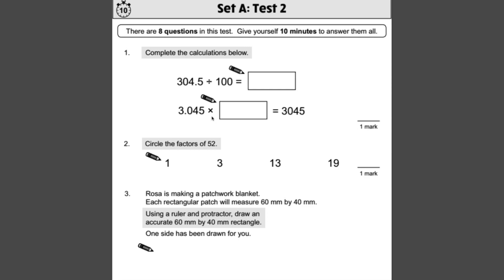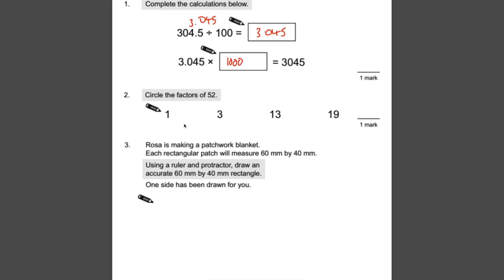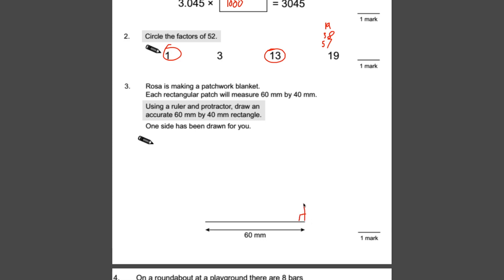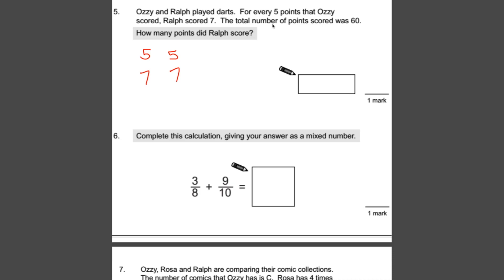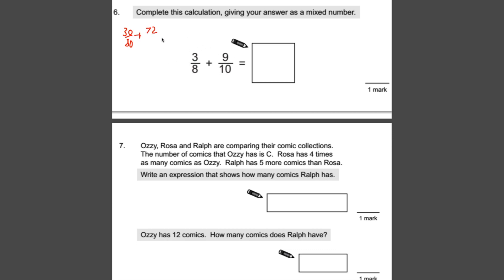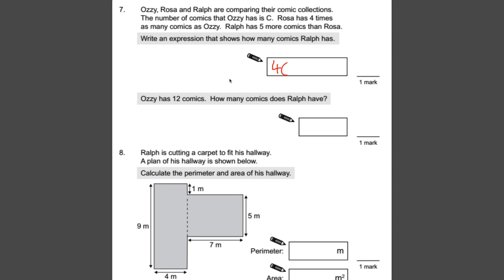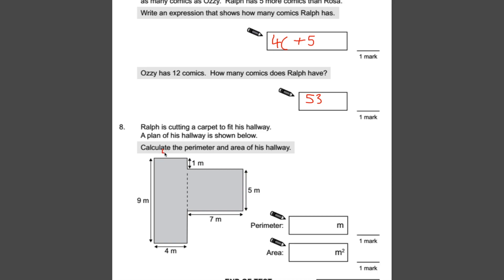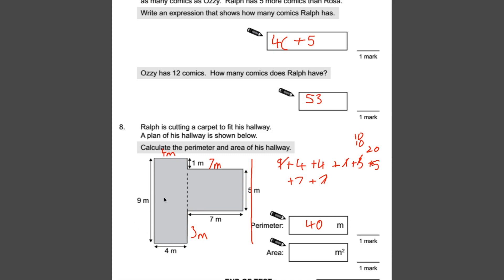CGP KS2 Maths SAT Buster Set A Test 2 walkthrough -Year 6 SATs Maths Revision